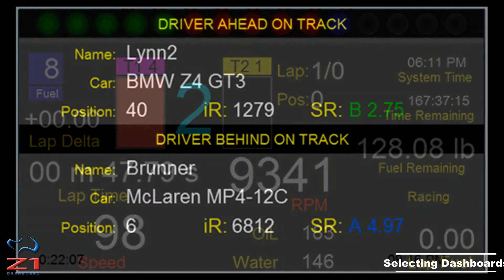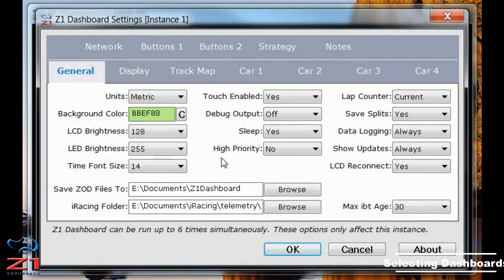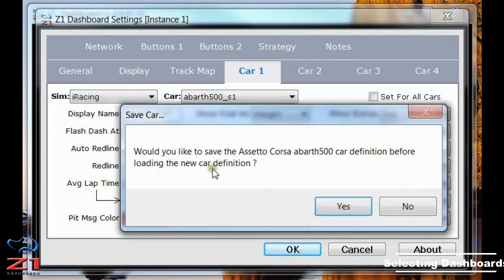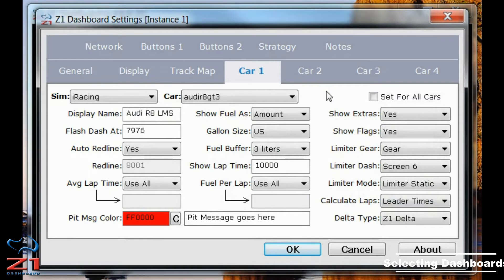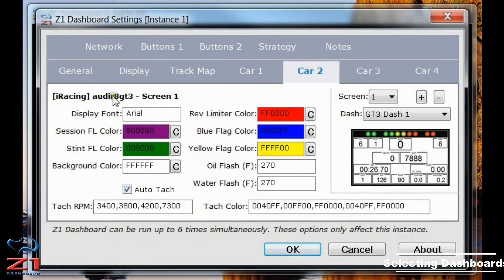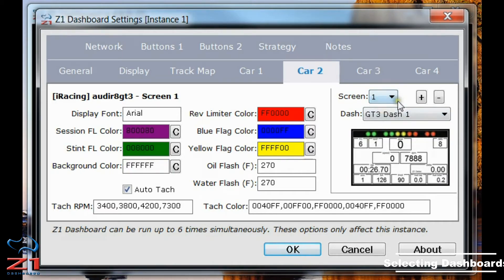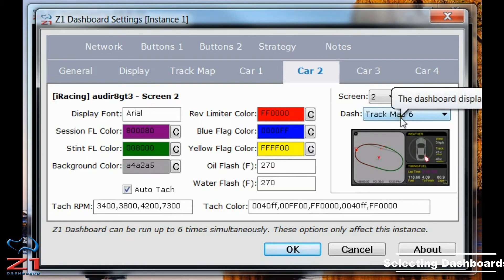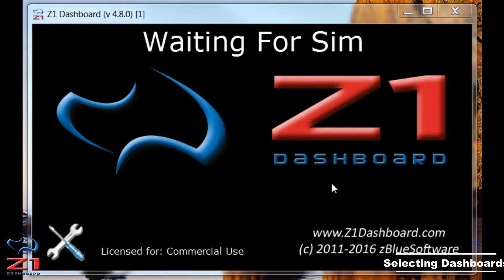Z1 Selecting Dashboards For A Car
The Z1 Dashboard pioneered allowing multiple dashboards to be associated with a car.  With version 4.8 it is even simpler to assign dashboards to a car as you no longer have to start the sim in order to customize the car.  Watch this video to see how.